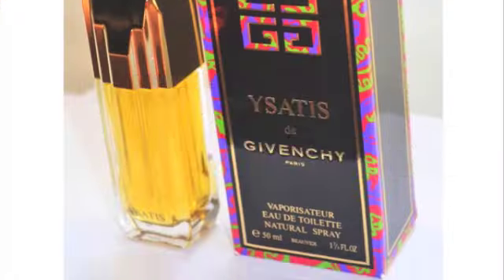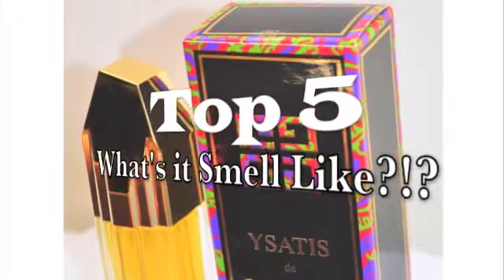Classic Elegance & Sophistication in a Bottle with Ysatis!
Hi There! Today I have a classic fragrance that I used to sell behind the counter in the late 80's and 90's. A SUPER CLASSIC!! Ysatis by Givenchy! I have a story about one of the women I remember who worked for Givenchy at the time and also the Top 5 "What's it Smell Like" segment to give you an idea of other perfumes people felt this fragrance smelled similar to.
Pop in and let's share some late 80's & 90's!

Bo the Reviews Lady